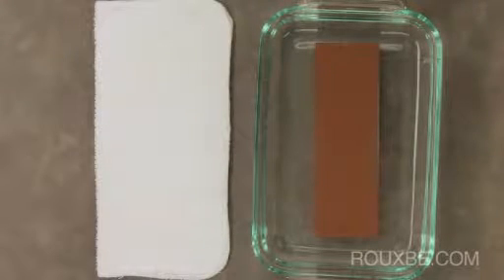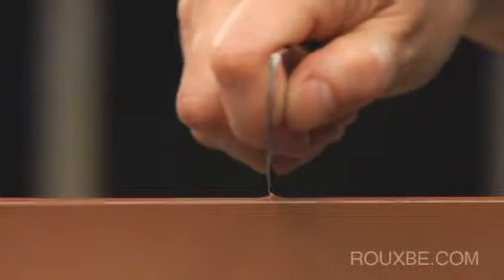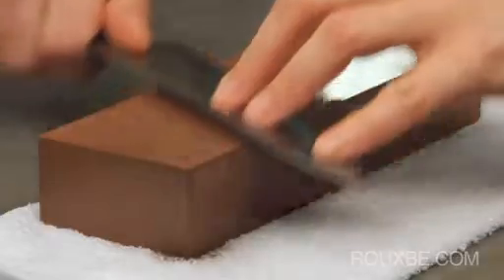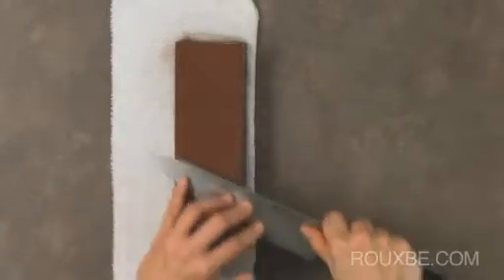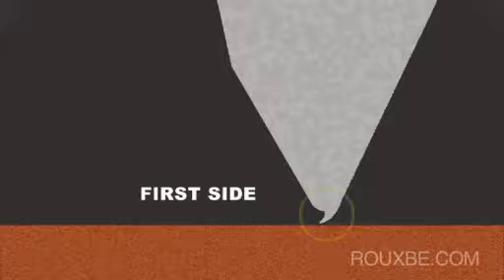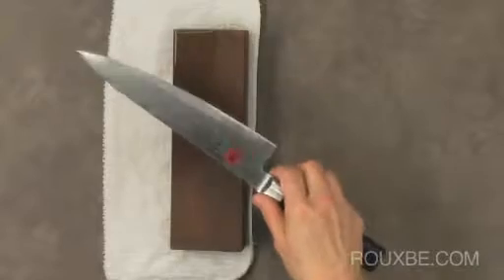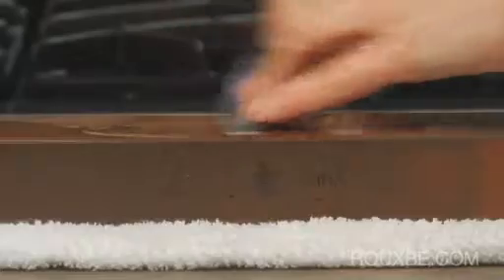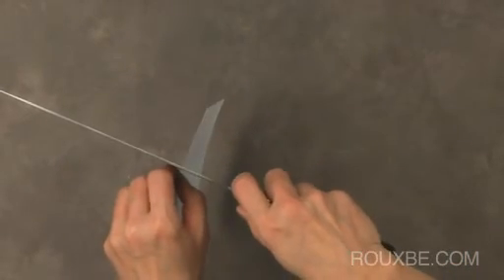05 Sharpening a Knife